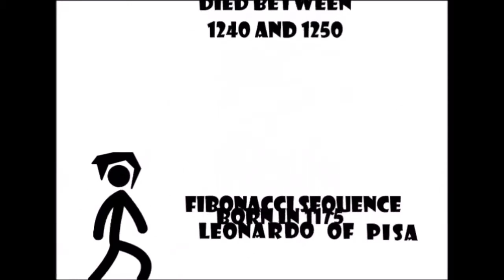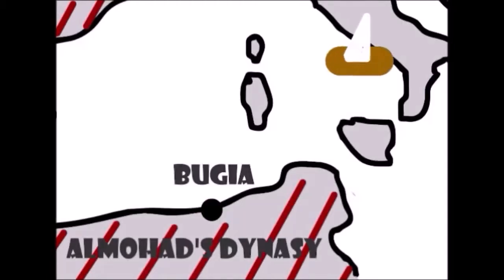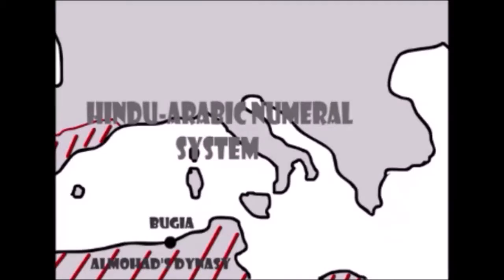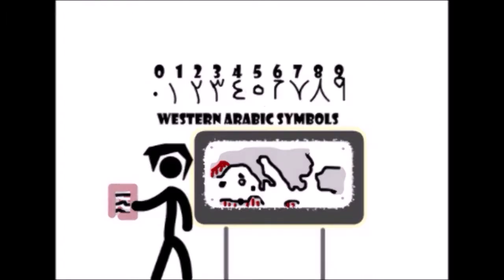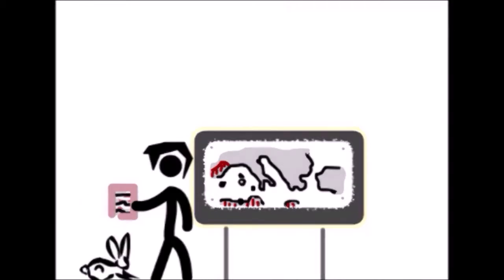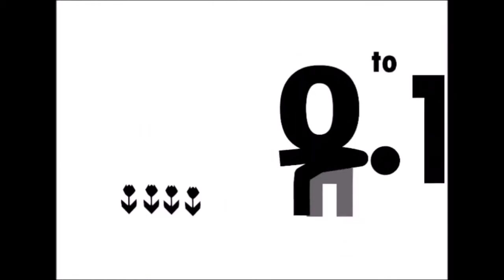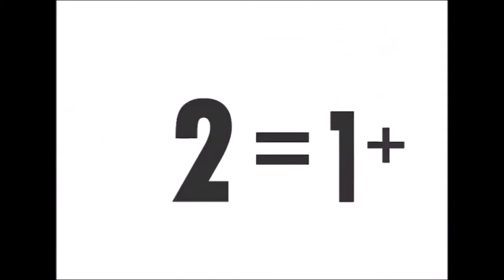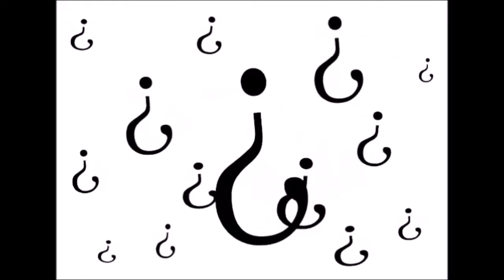The Fibonacci Sequence - Christs College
The original Fibonacci Sequence video made by students that attended Christs College Finchley. This video has now been slowed down, and subtitles have been added